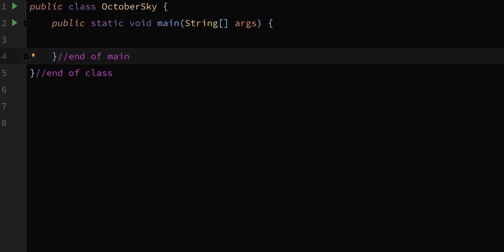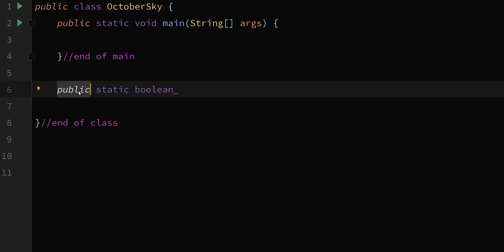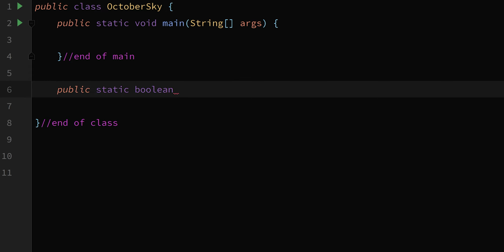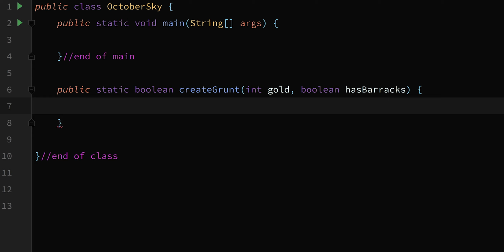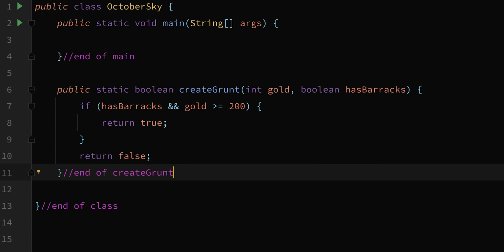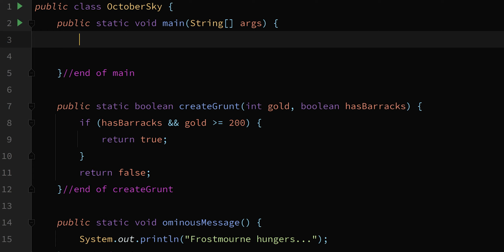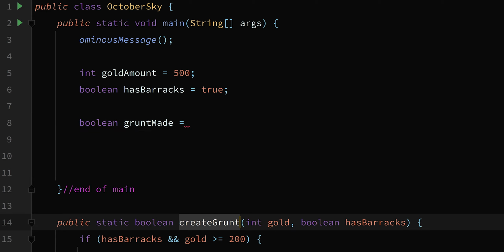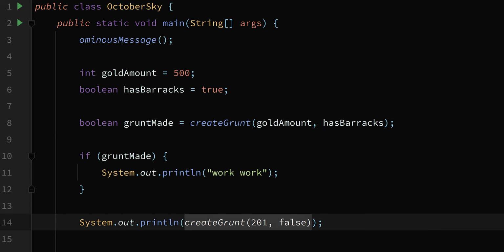Java Making Our Own Methods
Overview on creating our own static methods in the same class as the main method